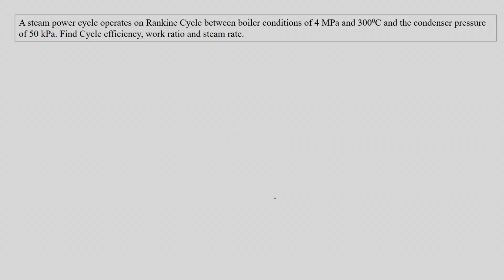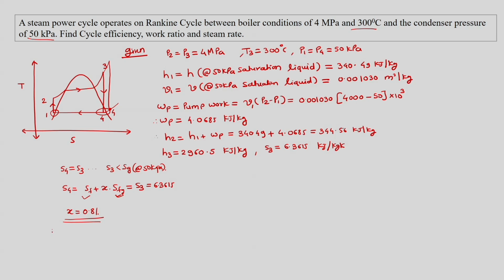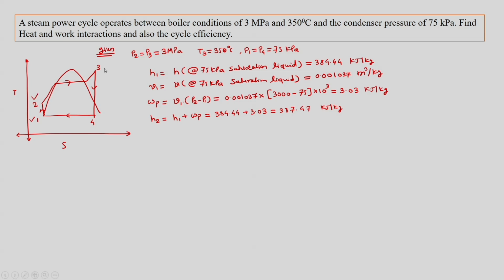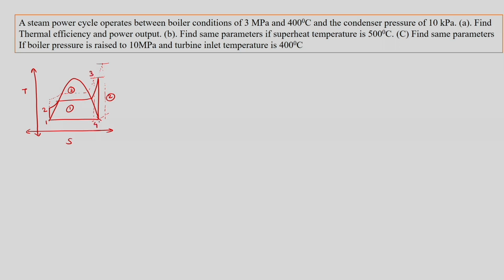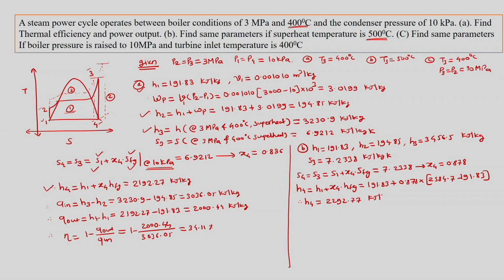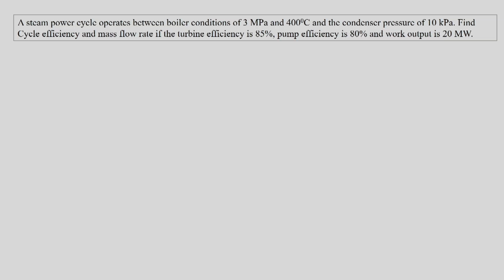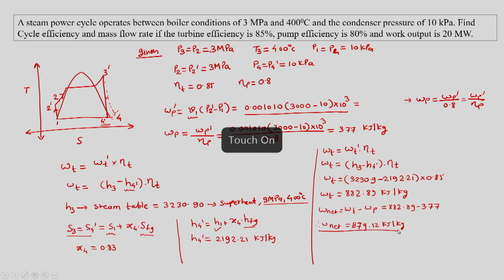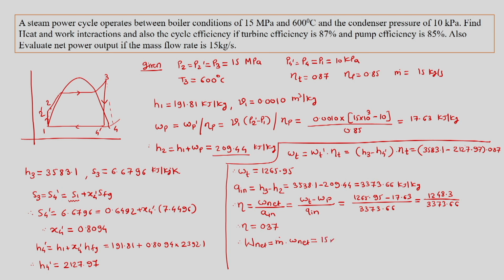Lec 7: Examples of Rankine cycle